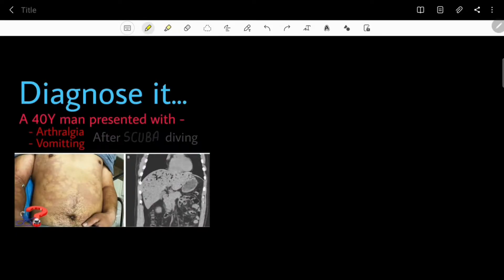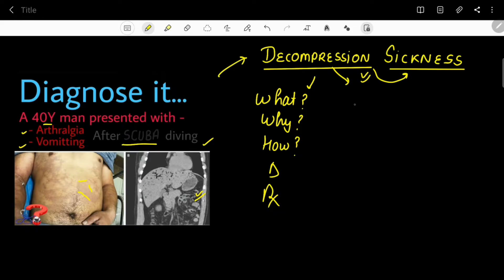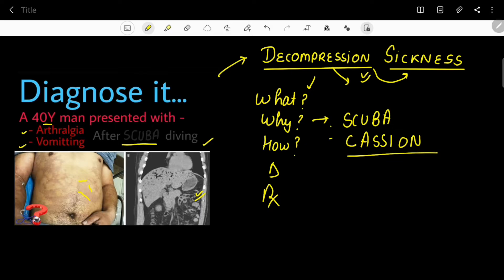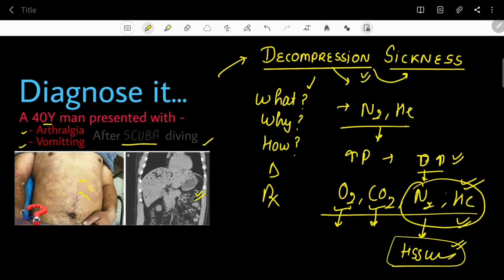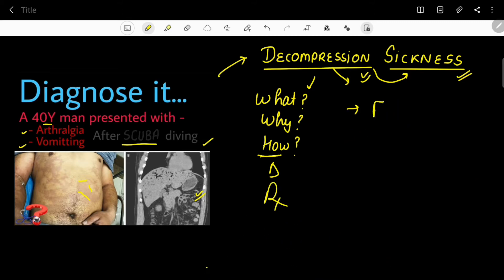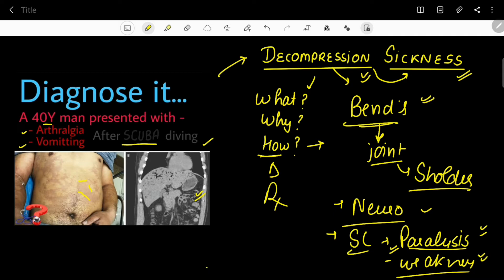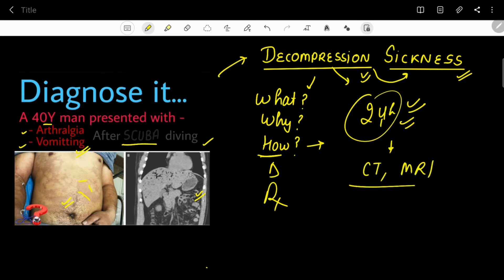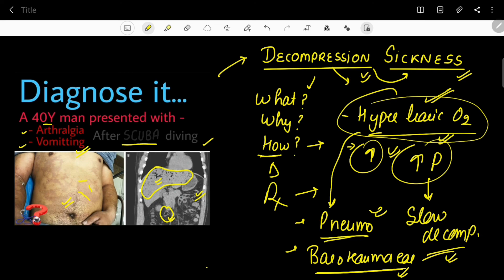It's bends disease - Decompression sickness